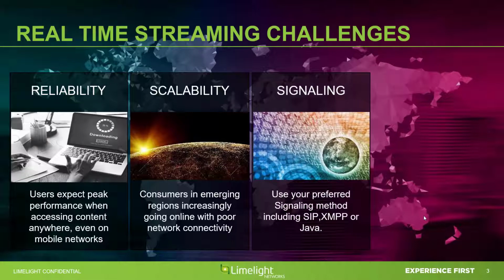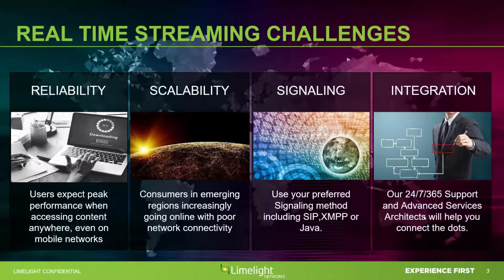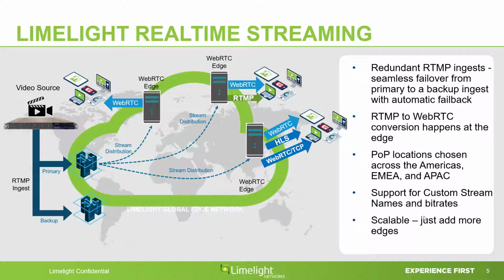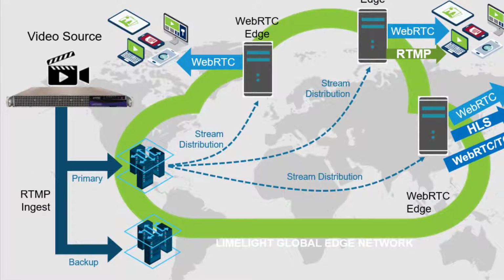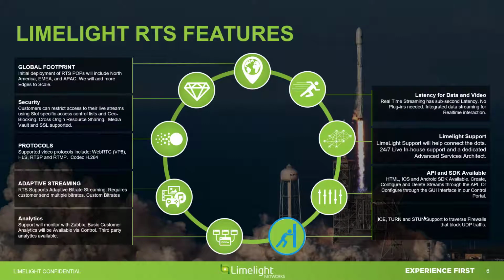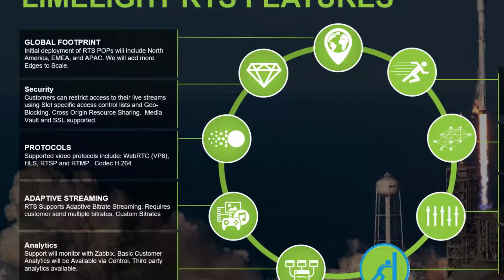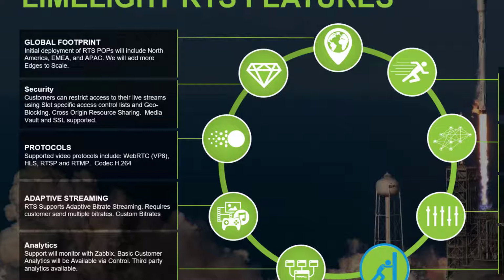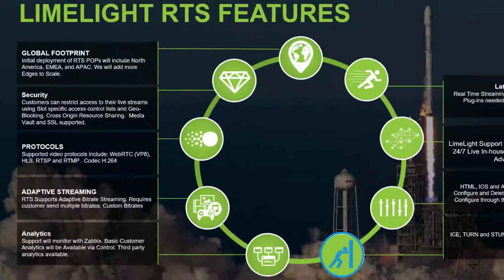Real-time streaming concerns.mp4